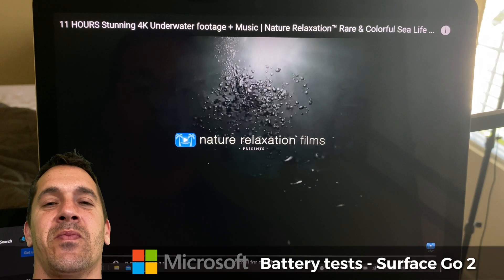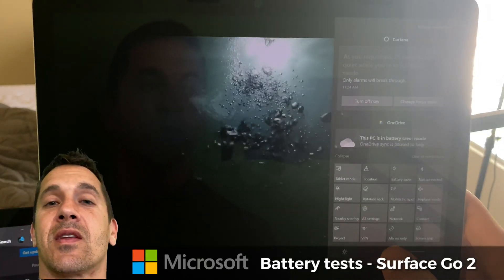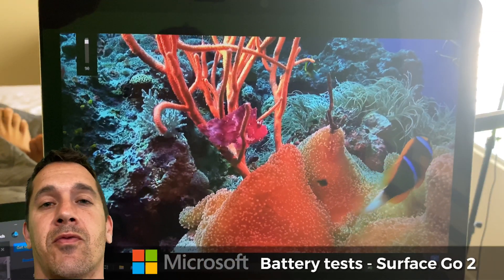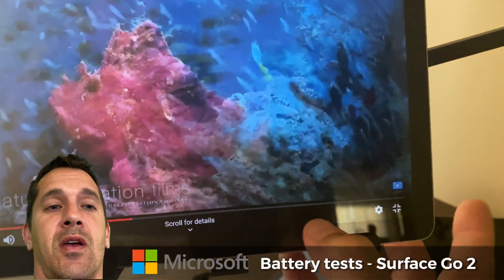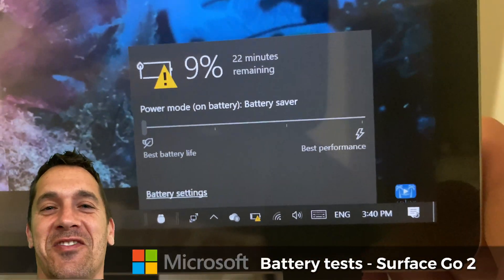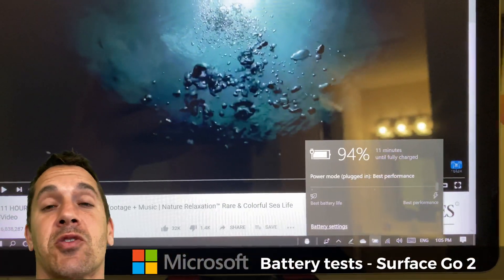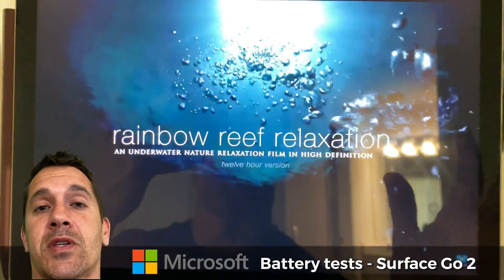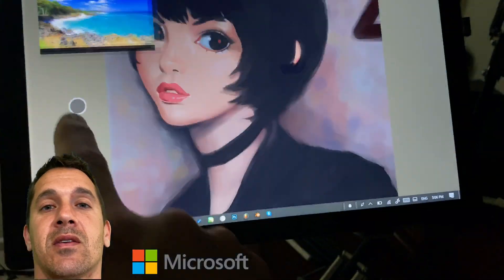Surface Go 2 - Battery Life Test - testing with brightness/volume/power @ lowest - 50%- 100%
This is battery life test on the new Microsoft Surface Go 2 8gb/m3 (that I use for artists and digital art). I will have more videos shortly about the Surface Go 2 including speed tests, comparisons to the first Surface Go and tools and accessories guides. Adobe Photoshop, Krita, SAI, Clip studio, Leonardo, Artrage, Medibang, Concepts, Sketchable, Sketchbook, Blender, Zbrush and more reviews and tests to come.

If you'd like to save $100 on the Surface Go 2 I'll have that video up shortly.